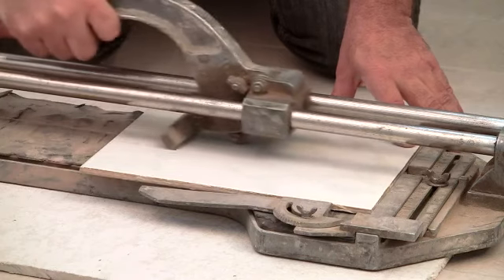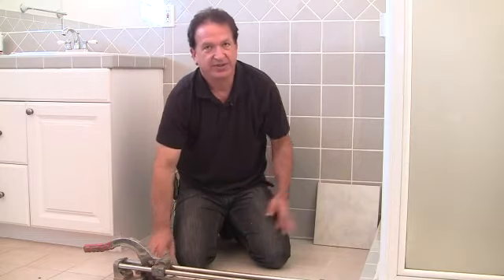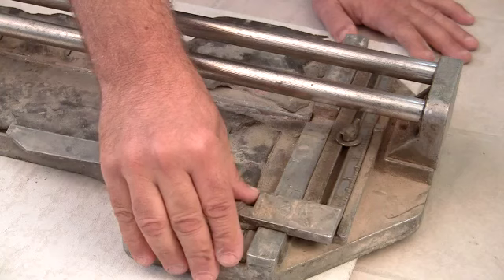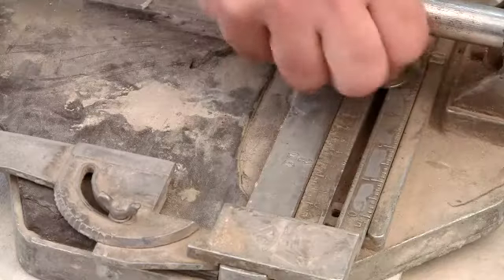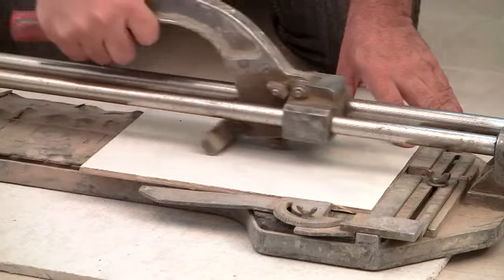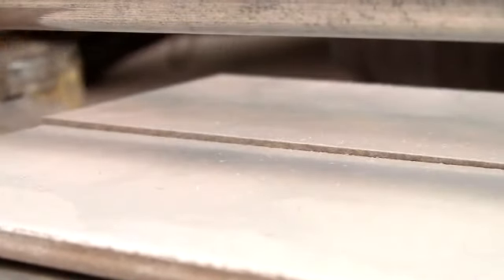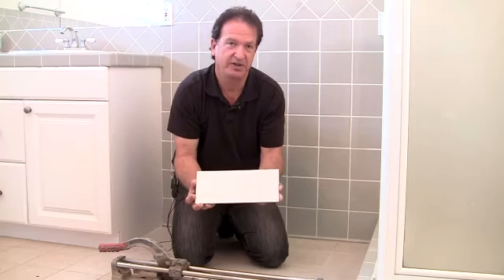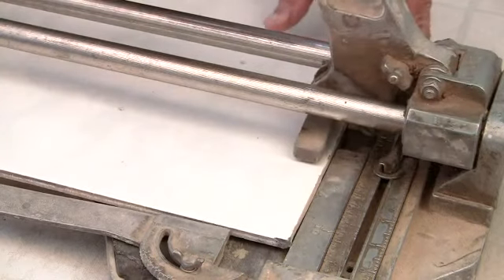How to Cut Ceramic Tile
How to Cut Ceramic Tile. Part of the series: Tile 101. Cutting ceramic tile can take a piece that is too large and make it "just right." Learn how to cut ceramic tile with help from a home repair specialist in this free video clip.